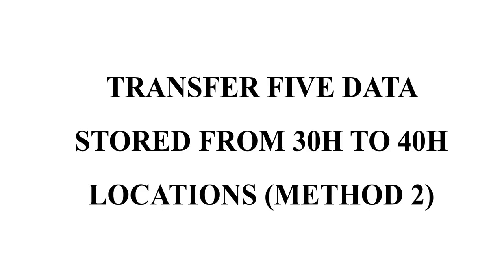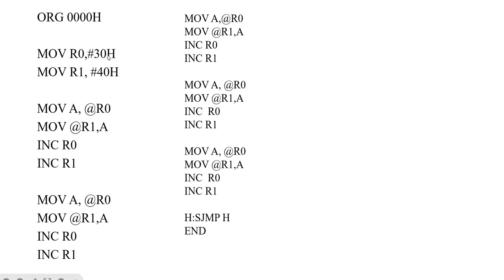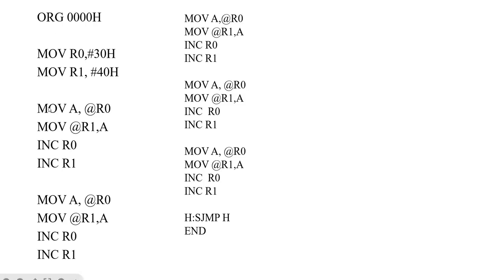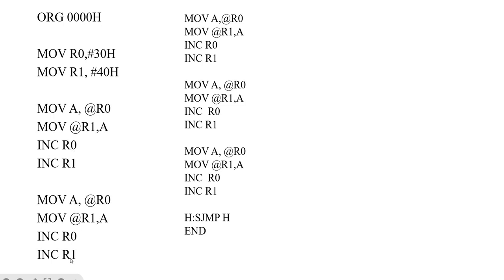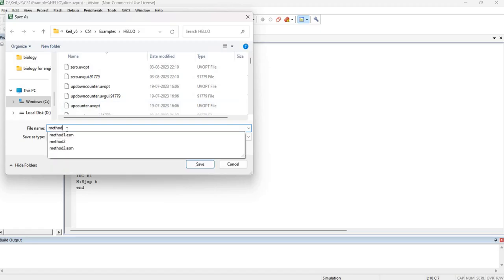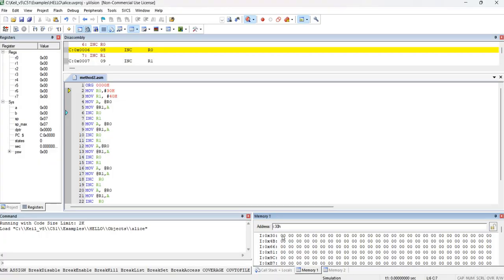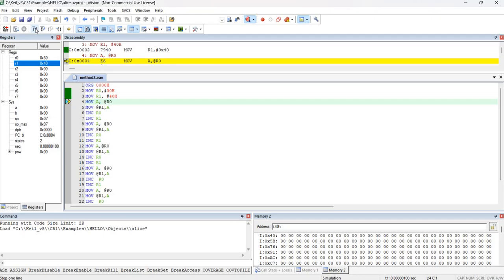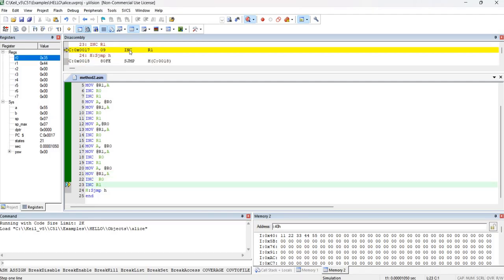Data Transfer method 2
The program  transfers five data values stored in memory locations starting from 30H to 40H using a more efficient method (Method 2). This method uses register indirect addressing and increments the register values to access successive memory locations, making the code more compact and efficient compared to Method 1 (manual addressing).